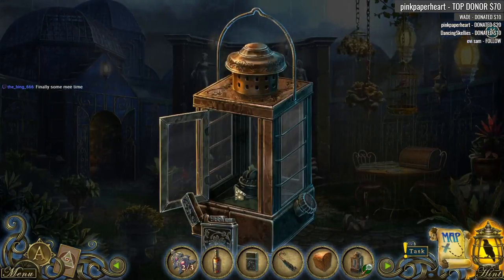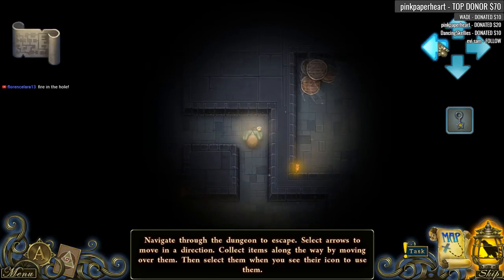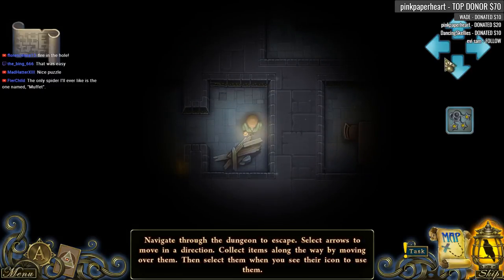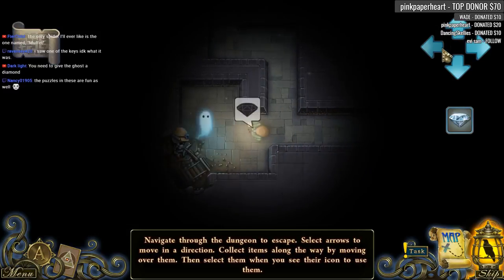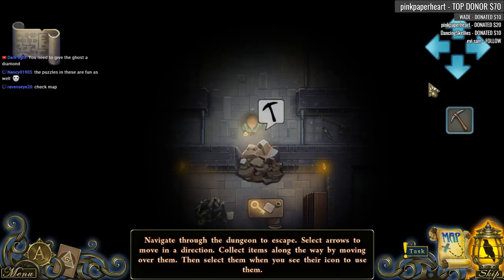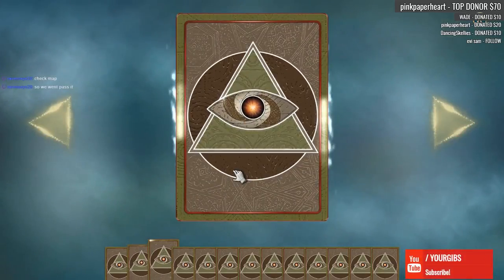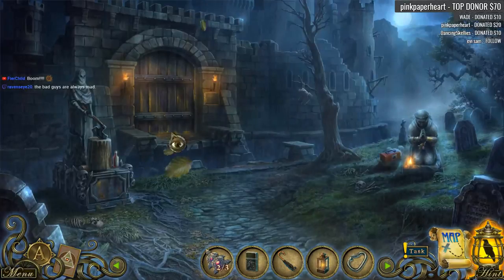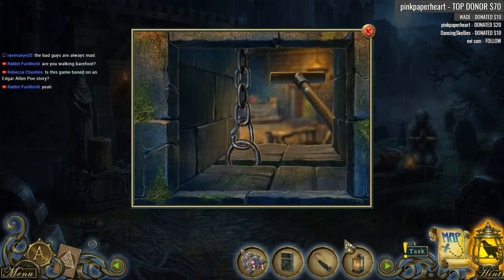Dark Tales 13: Edgar Allan Poe's Pit and Pendulum [03] Let's Play Walkthrough - Beta Demo - Part 3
Dark Tales 13: Edgar Allan Poe's The Pit and the Pendulum let's play walkthrough beta demo preview with YourGibs commentary gameplay playthrough
Developer: Amax Interactive